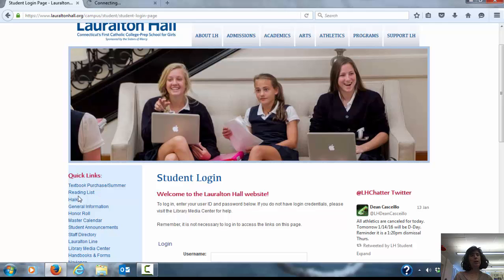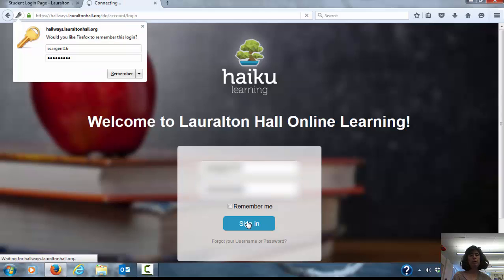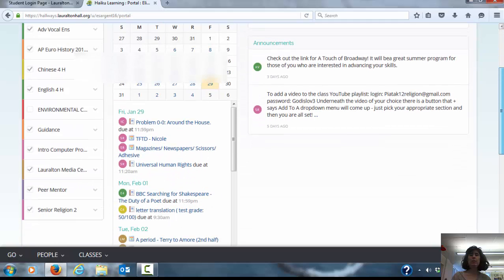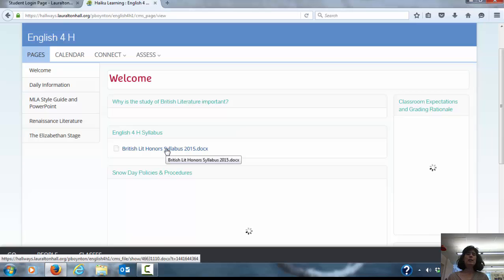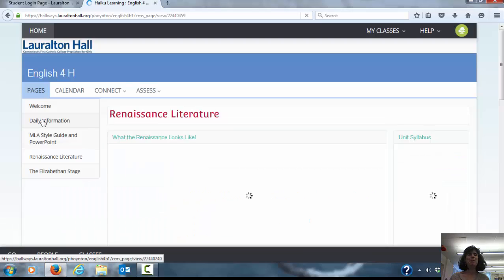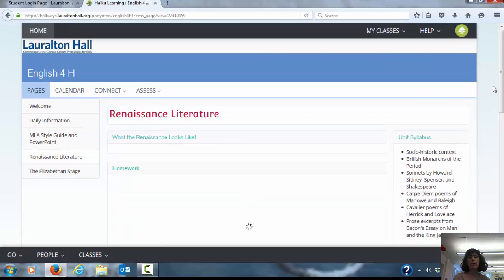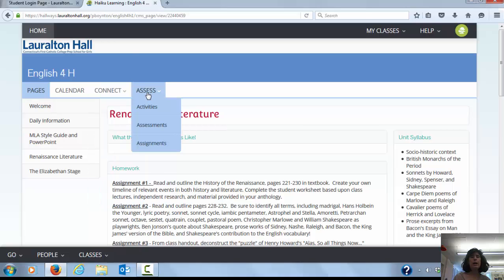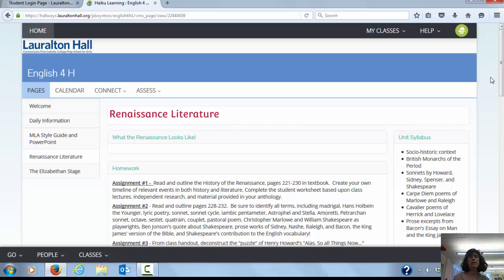Introduction to Haiku